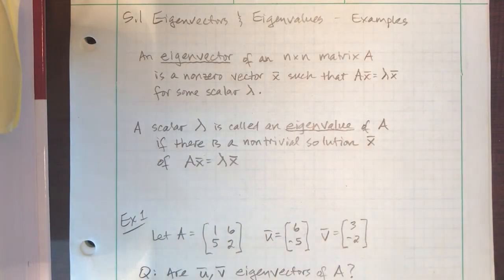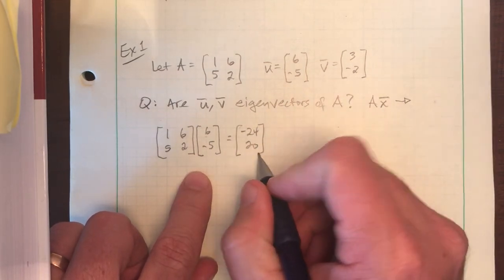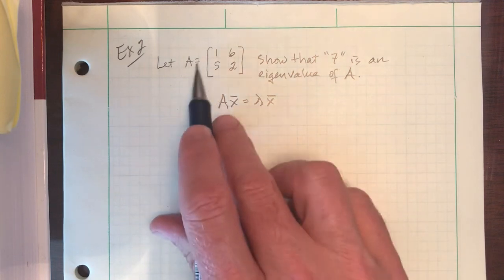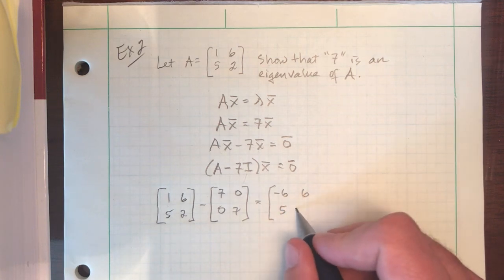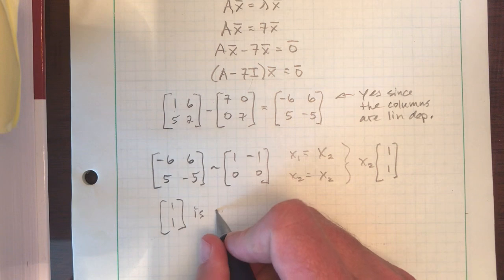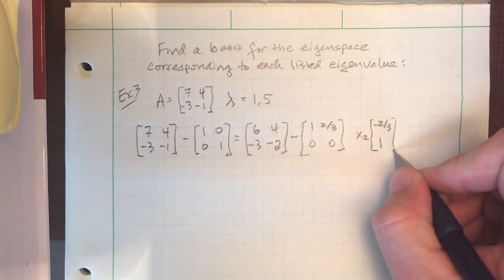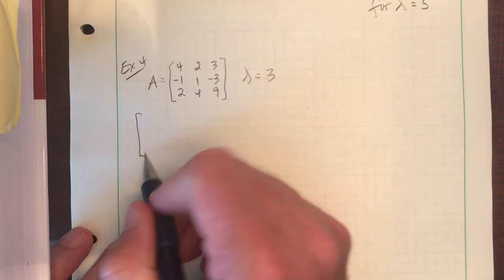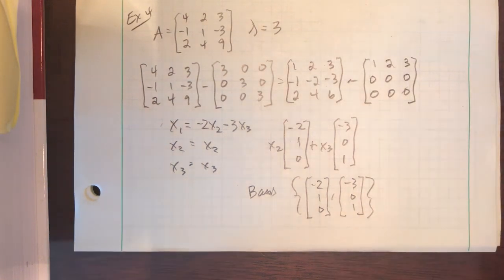5.1 Eigenvectors & Eigenvalues - Examples